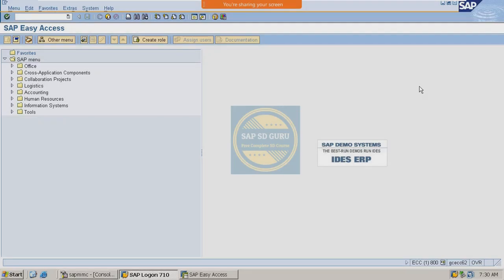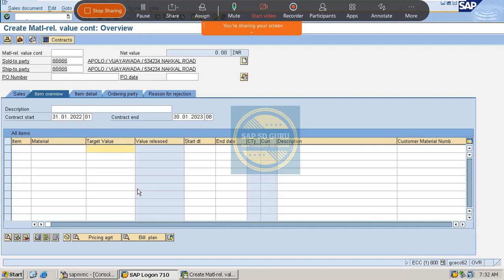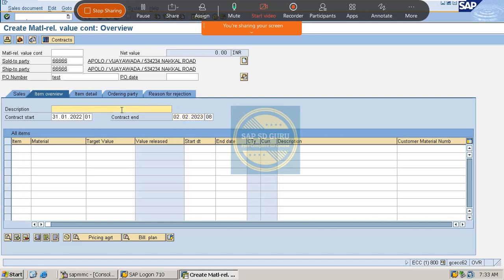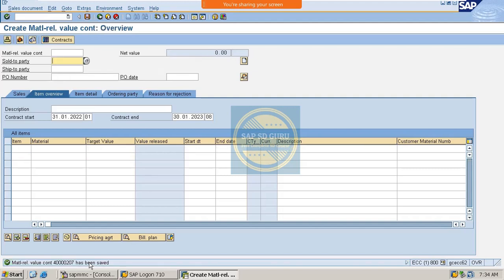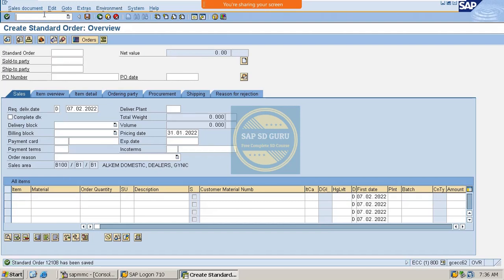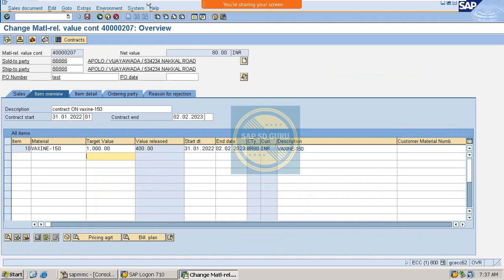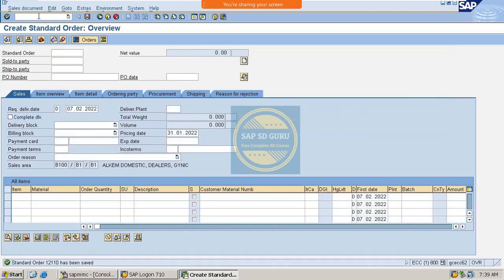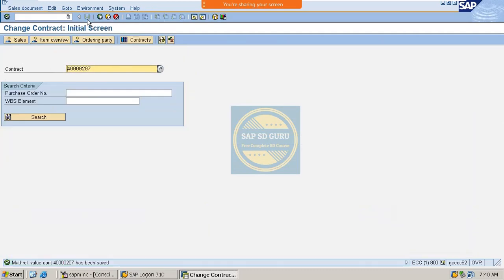value contract material specific in sap creation of wk2 wk2 value contracts in sap sap contracts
SAP SD CLASS  27 / CREATION OF VALUE CONTRACT MATERIAL SPECIFIC (WK2)